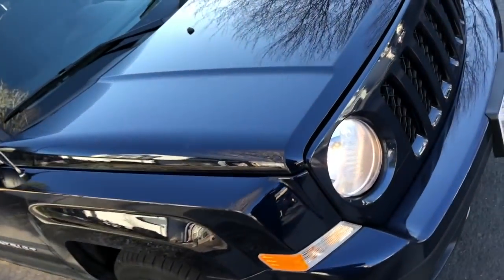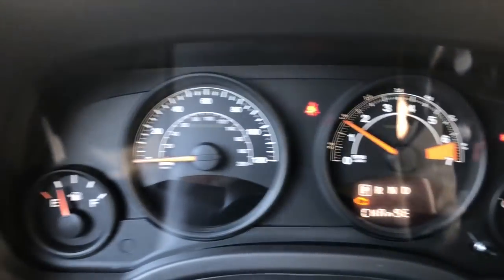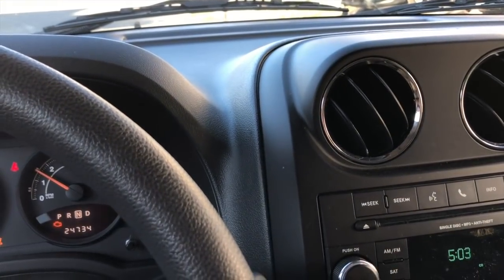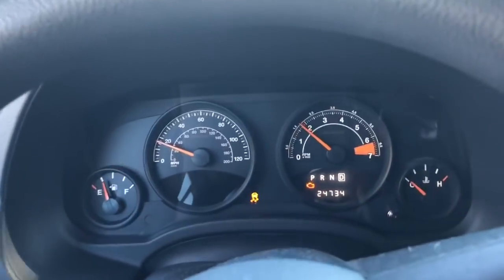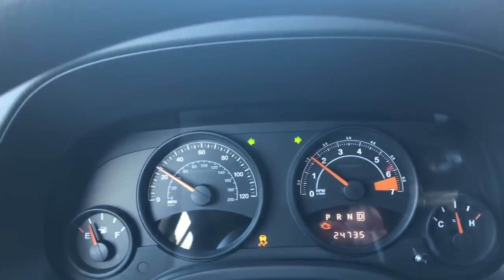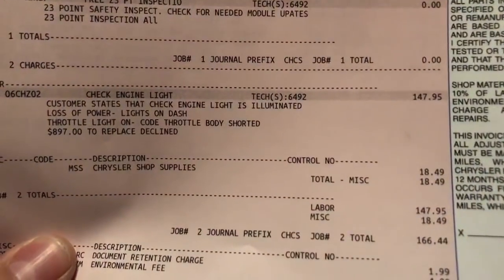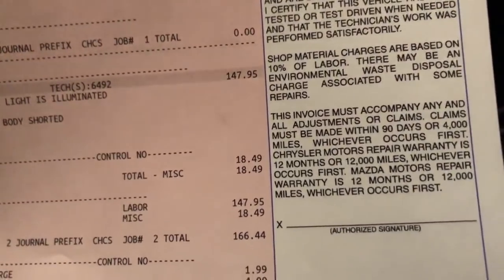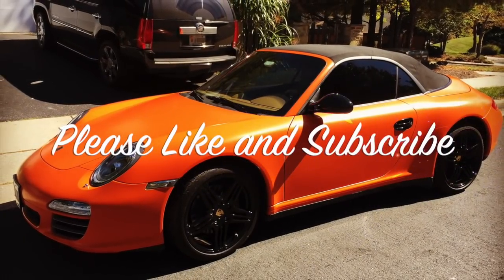Diagnosing a bad throttle body. Limp Mode Chrysler Jeep Patriot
2014 Jeep Patriot went into limp mode.  Bolt, Traction Control, and Check engine light on.  Car displayed loss of power.  This video shows the symptoms of a bad throttle body on a Chrysler Vehicle.  Its the same throttle body for numerous vehicles.

Part used:
APDTY 112542 Throttle Body IAC Idle Air Control TPS Actuator Assembly Fits 4-Cylinder 07-10 Sebring 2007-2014 Chrysler 200 or Dodge Avenger 07-2012 Caliber 09-17 Journey 07-17 Jeep Compass or Patriot

Favorite Tesla Items:
EastFly 3 Ultra-Bright LED Puddle Door Lights Car Logo Projector Door Step Li...
TapTes Model X S Qi Wireless Phone Charger Center Console Organizer + Fast Charger

Favorite Porsche items:
Puddle Lights
by iCarsoft

Jeep Patriot:
Rough Country 2" Lift Kit Compatible w/ 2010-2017 Jeep Patriot 4WD Suspension System 66501
APDTY 112542 Throttle Body IAC Idle Air Control TPS Actuator Assembly

Misc:
TopCoat F11 Master-Craftsman Polish & Sealer